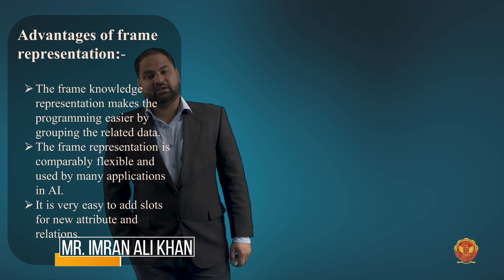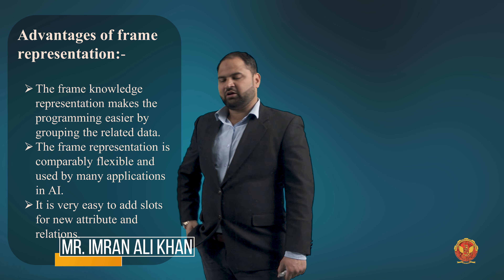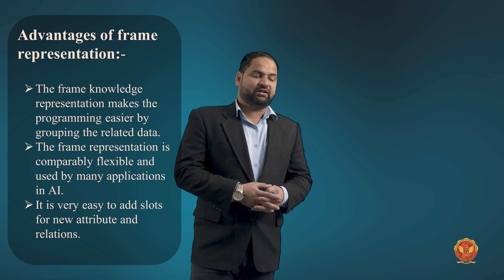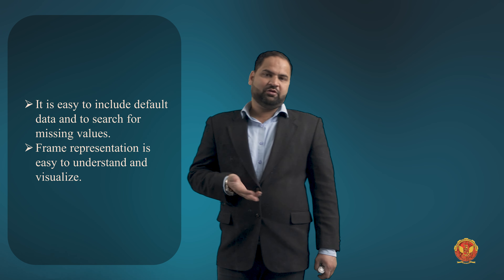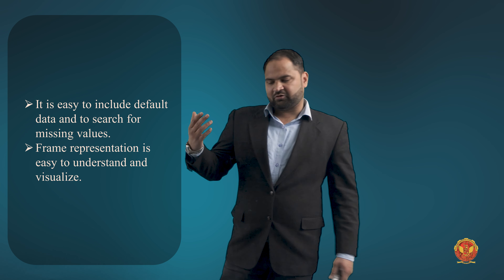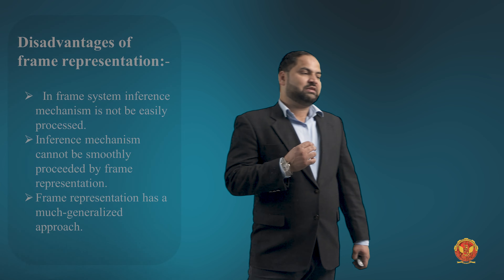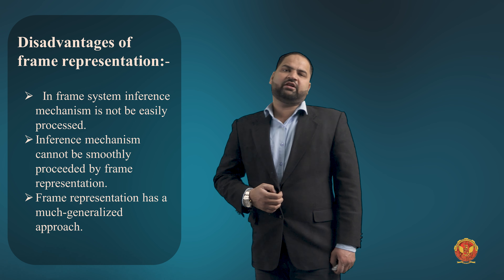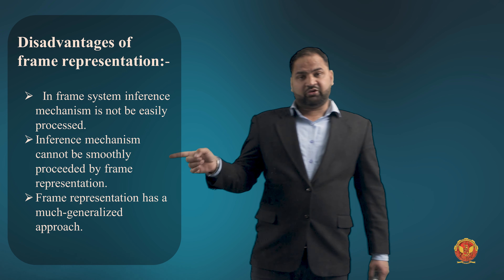3.5.4 Advantages and Disadvantages of Frames | Chapter 3 | IT504 | Artificial Intelligence | RGPV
UNIT 3 | Artificial Intelligence

3.5.4 Advantages and Disadvantages of Frames | IT504

Welcome to Unit 3 of our comprehensive Artificial Intelligence course!

In this video, we're delving deep into Unit 3, where we'll explore the intriguing world of Probabilistic Reasoning, Semantic Networks, Scripts, Schemas, Frames, Conceptual Dependency, Fuzzy Logic, Forward & Backward Reasoning, and much more. Get ready to unravel the mysteries of reasoning in AI!

Probabilistic Reasoning:
 - Bayes’ Theorem: Discover the power of Bayes' Theorem, a fundamental concept in AI that enables us to make probabilistic inferences.
 - Application of Bayes' Theorem in Artificial Intelligence: Explore real-world applications of Bayes' Theorem in AI.
 - Bayesian Belief Network in Artificial Intelligence: Dive into Bayesian Belief Networks, a graphical model for representing probabilistic relationships.

Semantic Networks:
 - Example 1 - 14: Understand the concept of semantic networks and explore various examples that demonstrate their use.
 - Partitioned Semantic Net: Explore partitioned semantic networks and their applications through examples.

Scripts:
 - Component: Learn about the components of scripts, a structured way to represent everyday activities.
 - Example (Pseudo Form): Explore script examples in pseudo form.
 - Advantages & Disadvantages: Understand the pros and cons of using scripts.
 - Symbols of Actions: Discover the symbols used to represent actions in scripts.
 - Examples using Actions: Dive into practical examples of scripts using action symbols.

Schemas:
 - Learn about schemas, a fundamental concept in cognitive psychology and AI.

Frames:
 - Introduction to Frames: Understand frames, a way to represent knowledge using structured units.
 - Example 1 & 2 on Frames: Explore practical examples illustrating the use of frames.
 - Advantages and Disadvantages of Frames: Evaluate the strengths and weaknesses of using frames in AI.
 - Conceptual Dependency - Topic Introduction: Discover the concept of conceptual dependency and its role in AI.
 - Rules: Explore the rules governing conceptual dependency.
 - Examples: Dive into practical examples to grasp the application of conceptual dependency.
 - Advantages and Disadvantages: Learn about the benefits and limitations of conceptual dependency.

Fuzzy Logic:
 - Introduction: Understand the basics of fuzzy logic, a concept that deals with uncertainty and imprecision.
 - Architecture: Explore the architecture of fuzzy logic systems.
 - Classical Set Theory vs. Fuzzy Logic: Compare classical set theory with fuzzy logic to grasp their differences.
 - Applications of Fuzzy Logic: Discover real-world applications where fuzzy logic shines.
 - Advantages and Disadvantages: Evaluate the strengths and weaknesses of fuzzy logic in AI.
 - Forward & Backward Reasoning
 - Introduction: Understand the principles of forward and backward reasoning in AI.
 - Example: Explore practical examples illustrating forward and backward reasoning.
 - Difference between Forward and Backward Reasoning in AI: Learn how forward and backward reasoning differ and when to use each other.

Whether you're a beginner or an AI enthusiast, this unit will equip you with the knowledge and skills needed to understand and apply advanced reasoning techniques in artificial intelligence.

Let's journey through the realm of AI reasoning together!